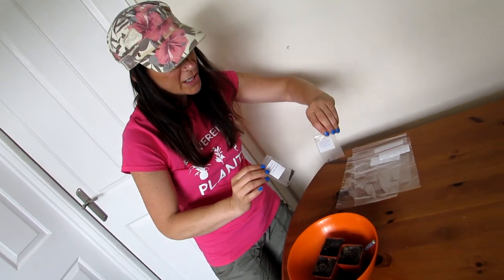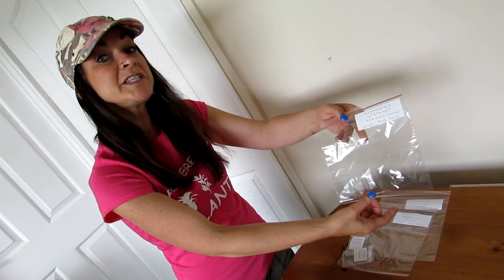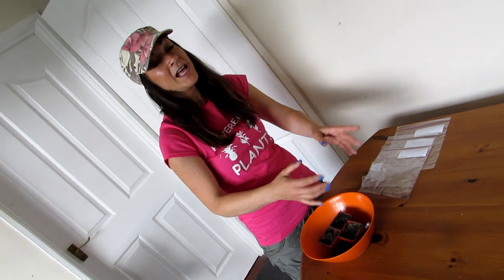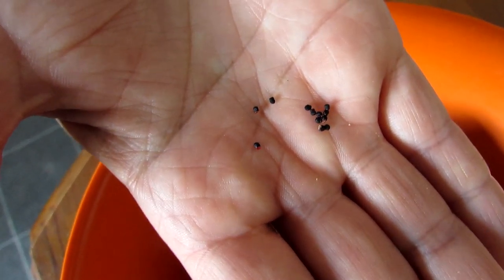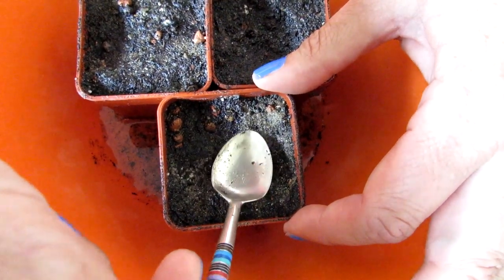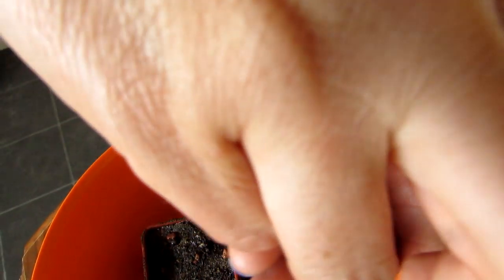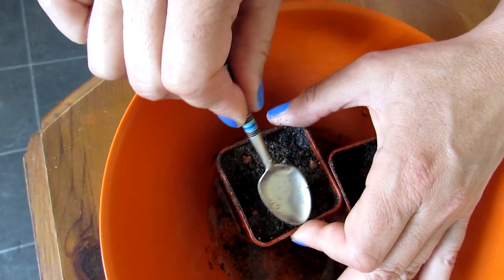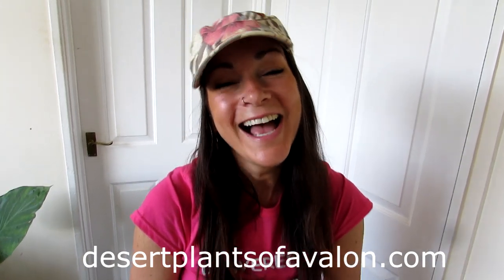Propagating Cactus -Growing Ariocarpus fissuratus & Lophophora williamsii var. texensis from Seed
Hi Guys :-D In this video I sow Seeds of Ariocarpus fissuratus and Lophophora williamsii var. texensis that were gifted to us from our wonderful friend Clyde Morris :-D